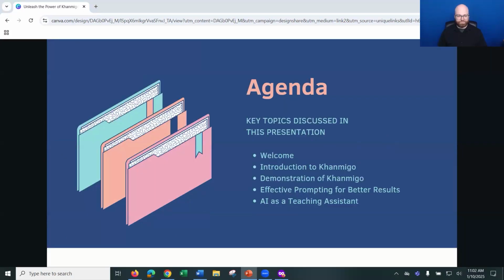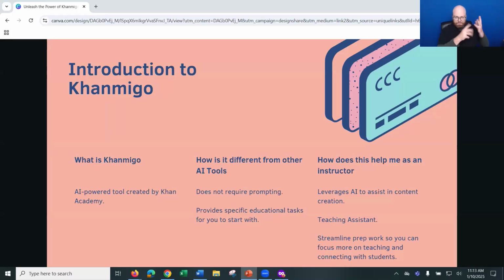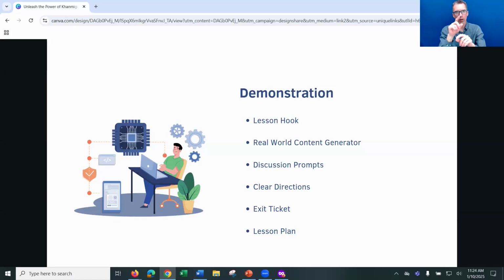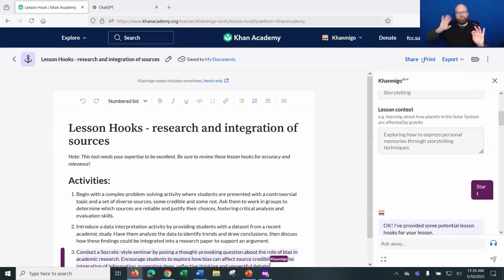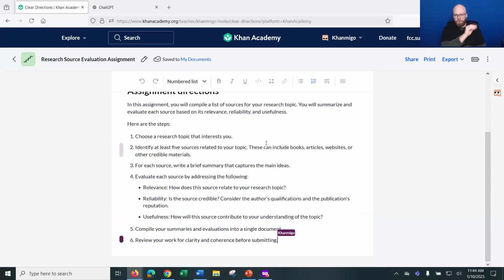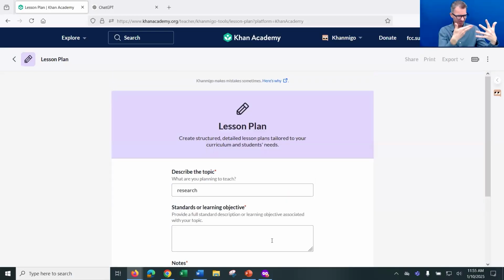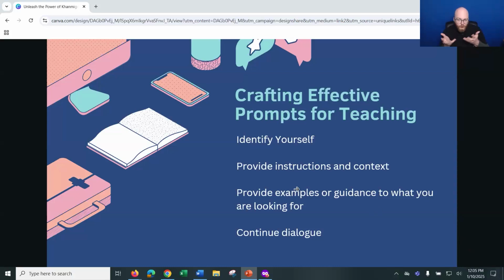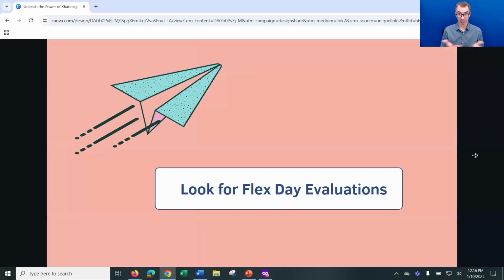Unleash the Power of Khanmigo: AI Tools for Smarter Teaching in Canvas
Discover the future of teaching with Khanmigo, the AI-powered tool now available in Canvas through a partnership with Khan Academy. This game-changing resource acts as your planning partner and instructional collaborator, helping you create teaching plans, exit tickets, discussion prompts, and more—directly within your course. Join us for a hands-on demonstration to see how Khanmigo can simplify your workload and enhance student engagement. Don't miss this opportunity to supercharge your teaching strategies!